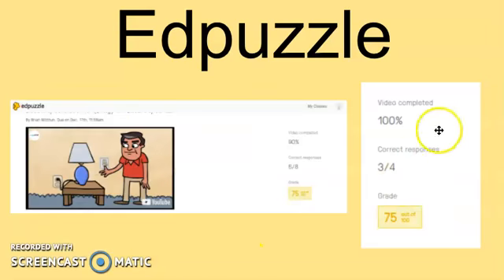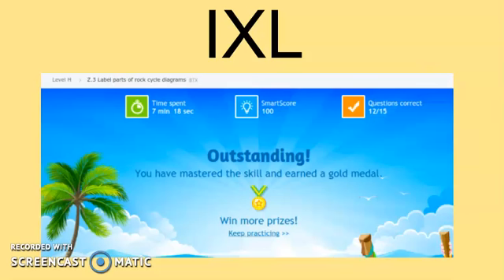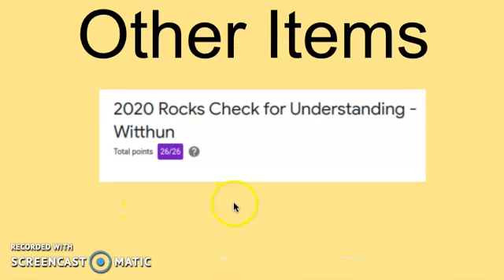Remote Learning Tutorial: How to submit late/missing work.